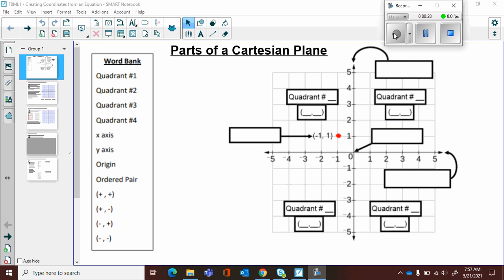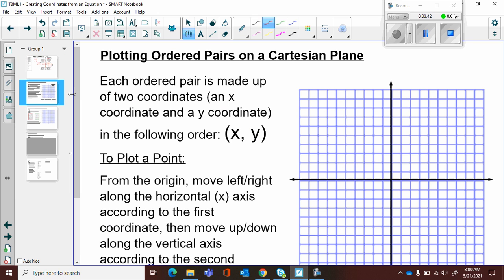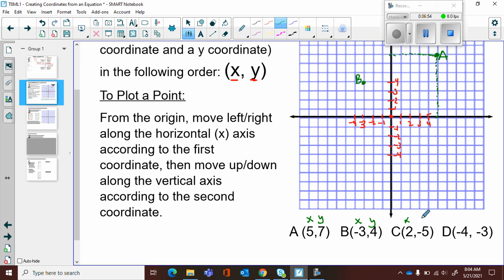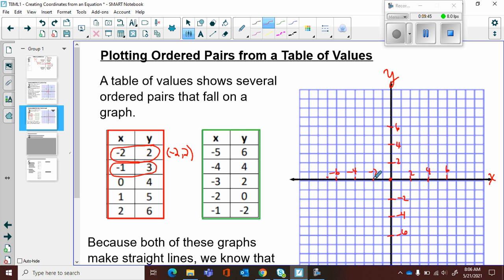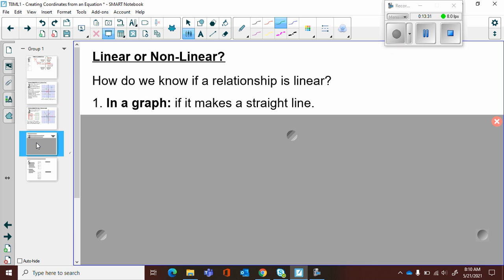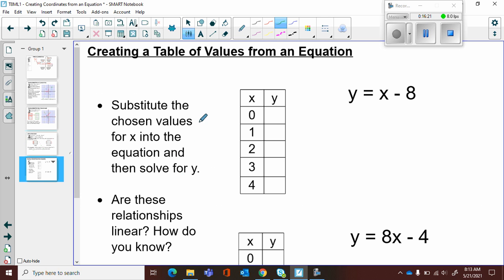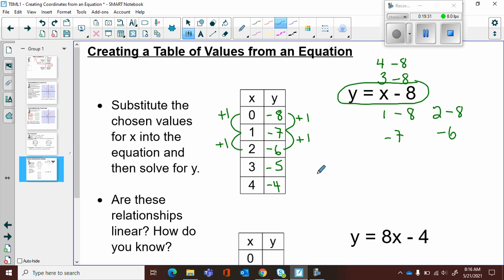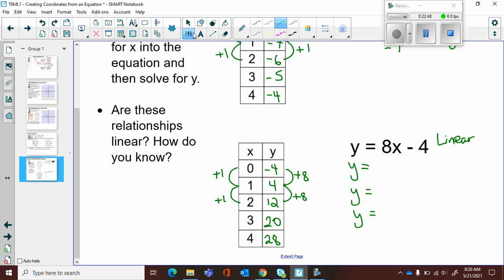Graphing Review/Is it Linear?/Coordinates from an Equation